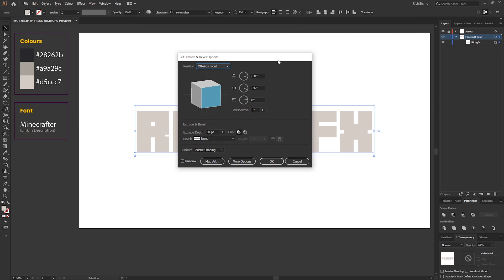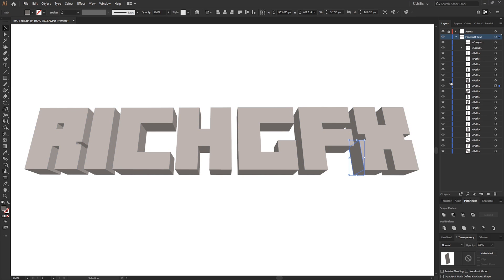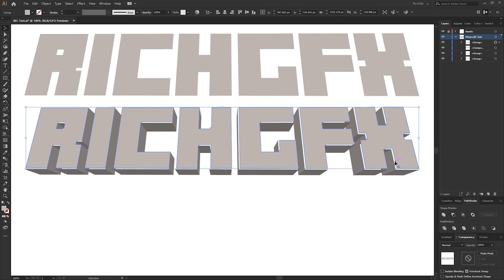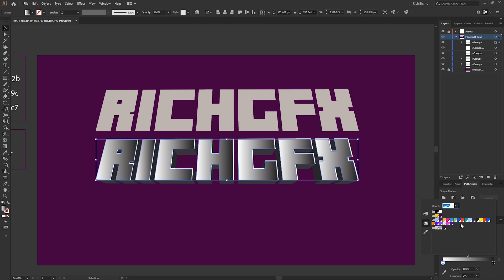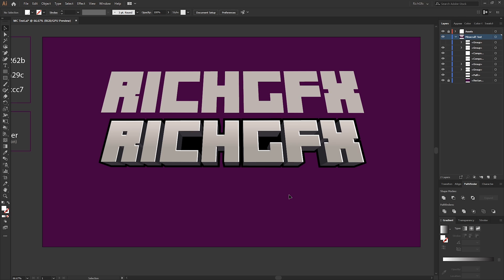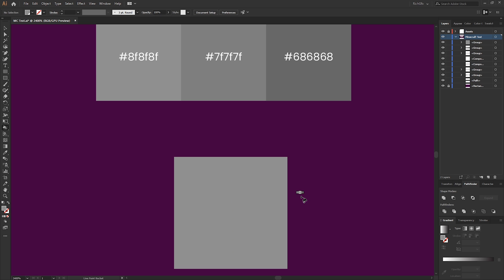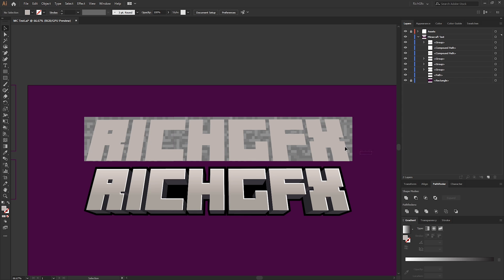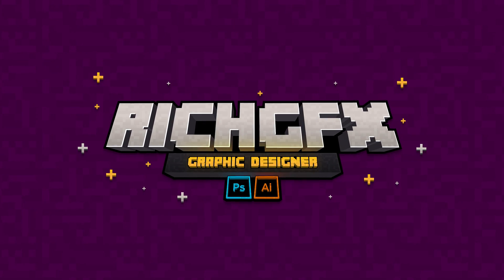Minecraft 3D Text Effect in Adobe Illustrator – Tutorial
Get ready to take your Minecraft designs to the next level with this Minecraft 3D text effect tutorial in Adobe Illustrator! In this video, I'll show you step-by-step how to create a stunning 3D text effect that's sure to impress. We'll use Illustrator's powerful tools to add depth, texture, and shading to our Minecraft inspired letters, giving them a realistic, pixelated look. So grab your pickaxe and get ready to mine some serious design inspiration as we craft some awesome 3D Minecraft text!

- 0:00 - Intro
- 0:32 - Setup Your Document
- 1:04 - Create the 3D Effect
- 1:48 - Preparing the Letters
- 2:59 - Creating the Bevel Effect
- 5:06 - Adding Gradients
- 5:52 - Adding the Border
- 7:06 - Creating the Texture
- 11:10 - Outro